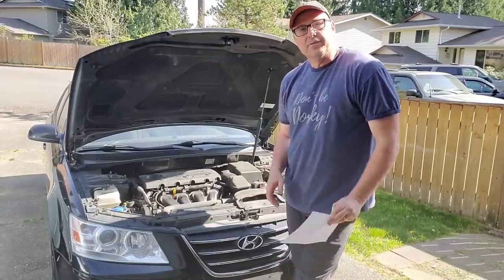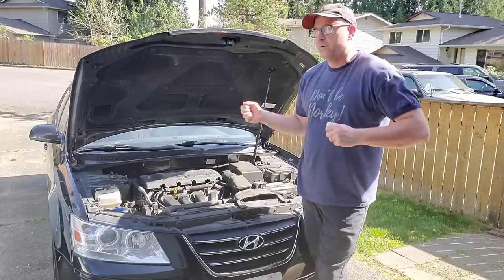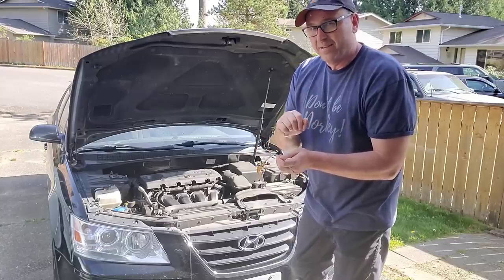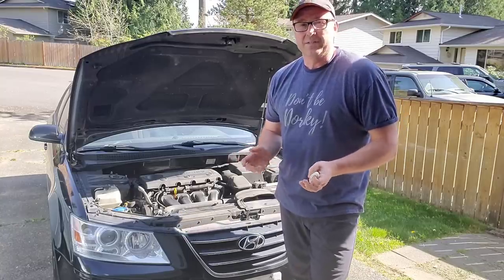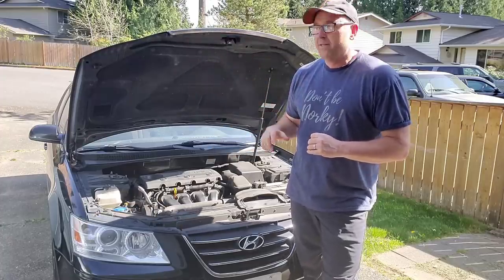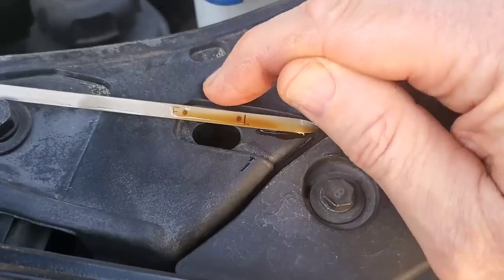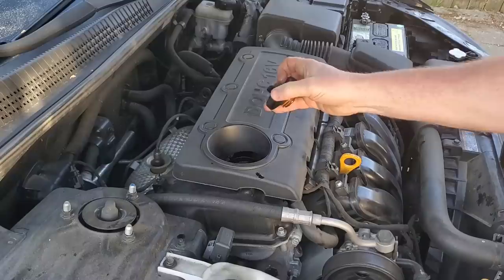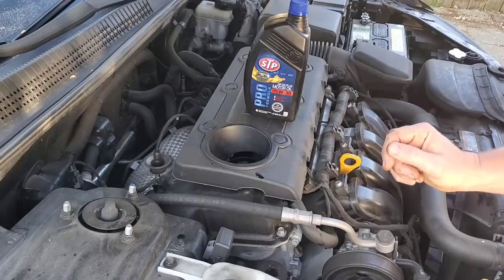How to Check Your Oil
I recommend getting your oil changed (at least) every 5,000 miles.